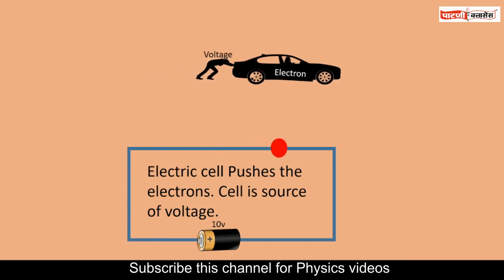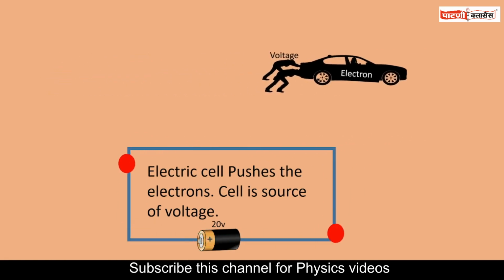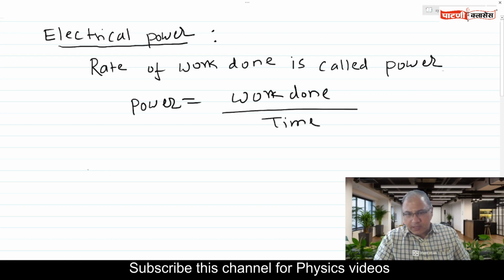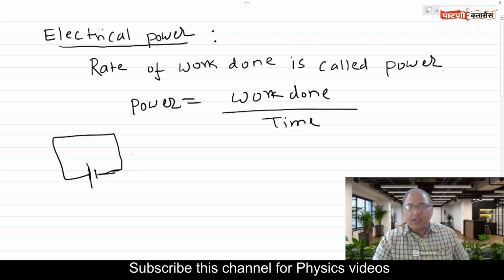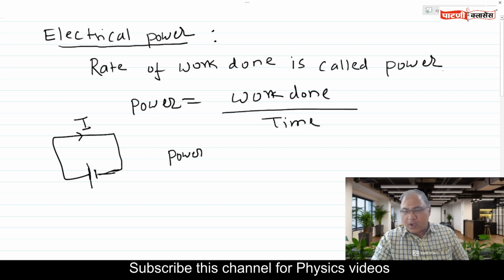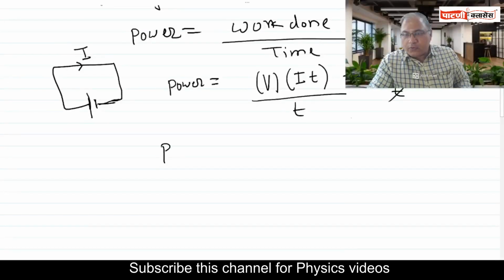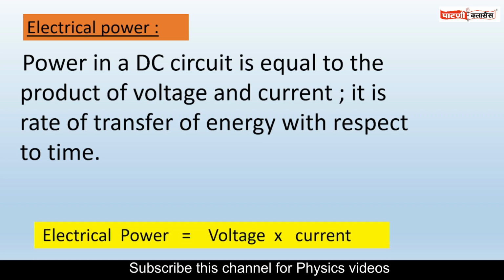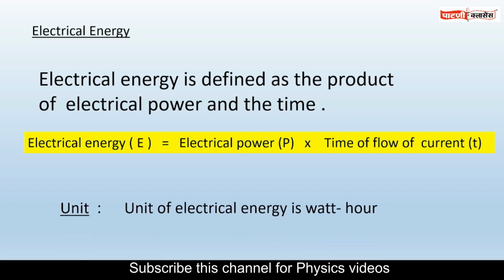What is electrical Power and what is electrical energy with animation/ electrical energy and power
# what is electrical power   # what is electrical energy
# what is electrical energy and power

# Physics videos